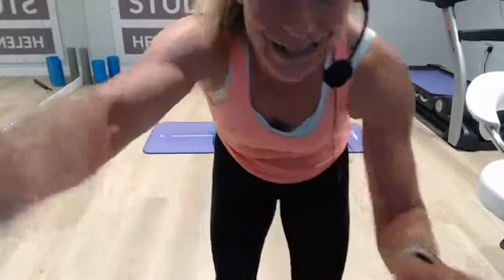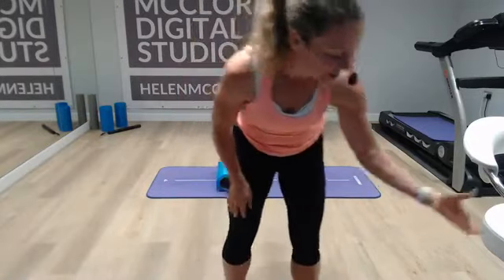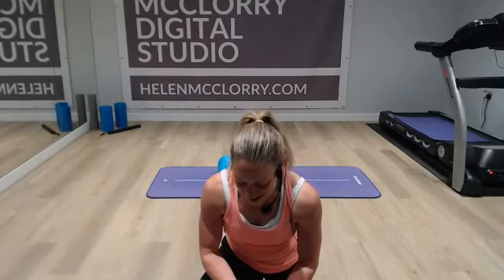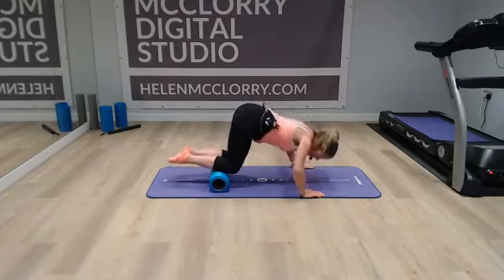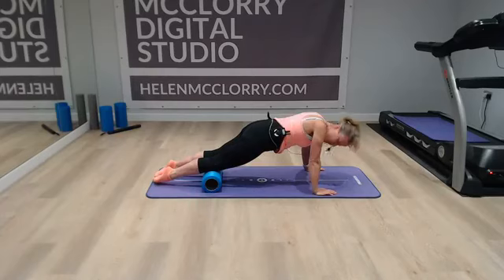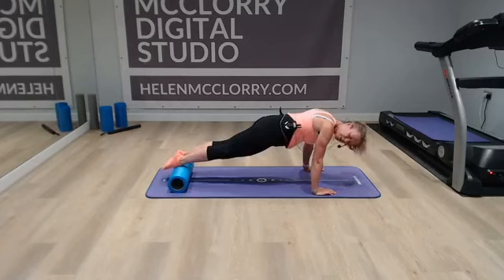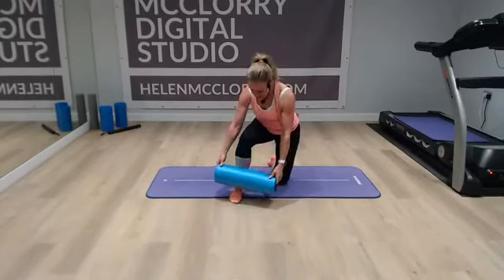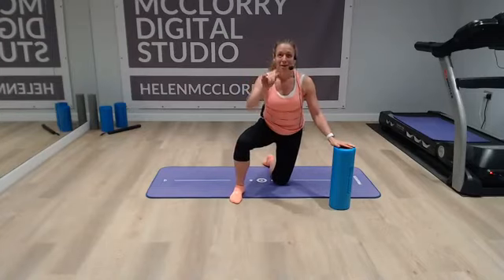DAY 24 PRESS UP & FEET ON FOAM ROLLER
25 push-ups for 25 days challenge to raise awareness for PTSD, anxiety, depression and other mental health issues that can drive people to suicide or self harm.
INSTEAD of nominating another person every day (who may then get anxious about finding 25 people to nominate themselves), I will teach different variations of the press up.
Everyday you do 25 push-ups even if you have to drop to your knees to get 25. Or even do them in clusters of 5. Every day you LIKE or SHARE MY POST.
Let's reach as many people as possible.
You are not alone, we are here for you.
Don't be afraid to speak to someone
Helen McClorry Digital Studio Online
* Classes * 121 * Corporate * Remote Workers